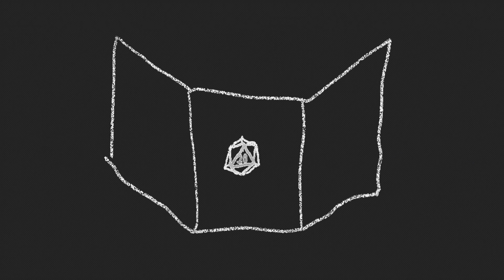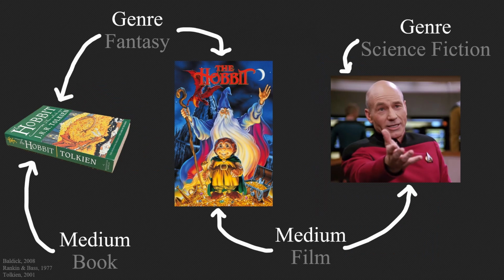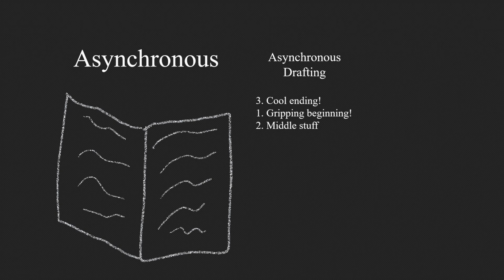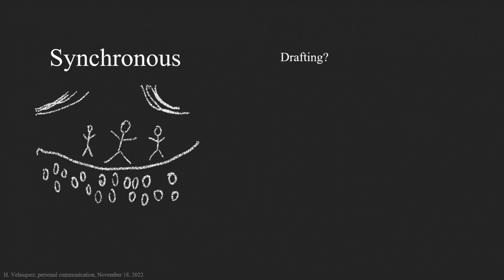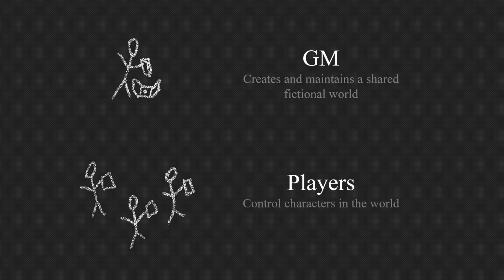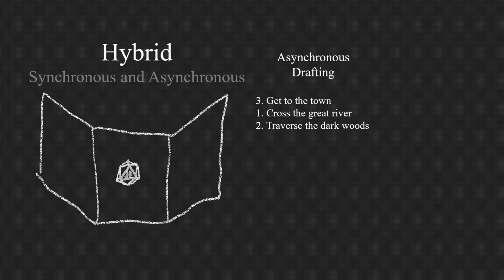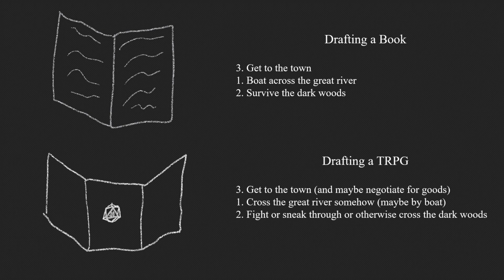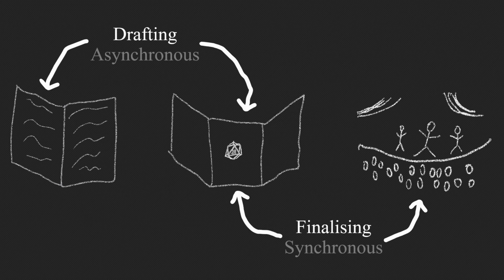Timelines and Tabletops: The Hybrid Medium of Tabletop Role-Playing Games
Tabletop Role-Playing Games, like Dungeons & Dragons or Pathfinder or Call of Cthulhu, are clearly their own creative medium. But what makes them different from game-less improv theatre, or from books, or from movies, or from any other medium?
In this video, I discuss some distinguishing features of the TRPG medium compared to other, similar creative media.
I apologise in advance for any lack of clarity that the poor audio quality might cause.

00:00 Introduction
00:34 Genre and Medium
1:43 Drafting and Finalising
02:27 Narrative Books
03:32 Improv Theatre
04:36 What are TRPGs?
05:54 TRPGs as a Medium
09:06 Conclusion